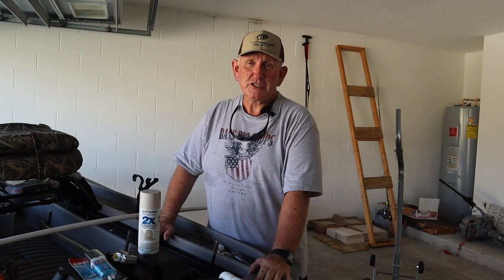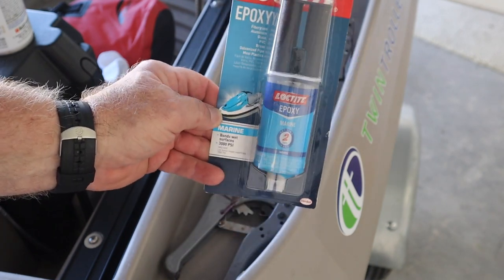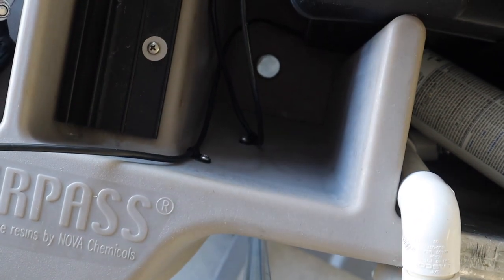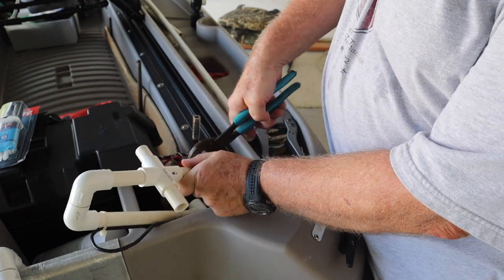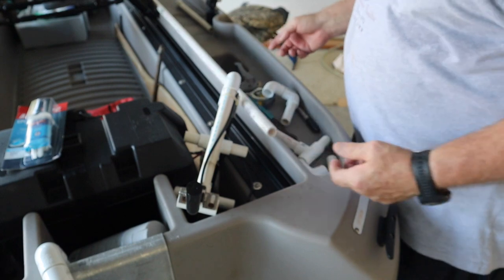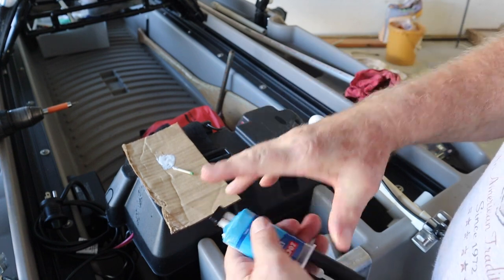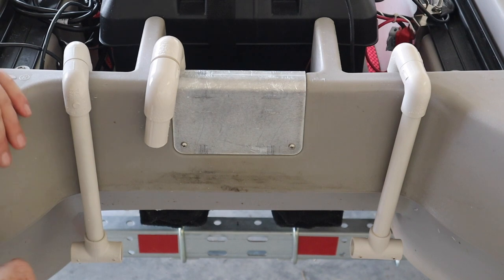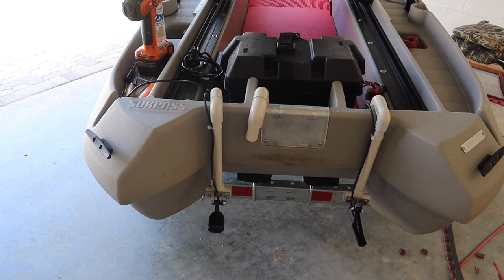THERE ARE HOLES IN YOUR BOAT!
There are holes in your boat! How did those holes get there? Sometimes from the factory and sometimes from you. It is common to drill holes in the transom to mount a fishfinder transducer. I show a way to mount a transducer on a TwinTroller X10 that does not make holes in your boat. My method also allows you to remove the transponder from the transom with one swipe so you can use the Quick Lift Dolly to move your Twin Troller into or out of a boat launch. Watch what I do so you can easily do it yourself.
Gerry                 Lunker012

(Send your photos and email here)

ITEMS USED BY GERRY:

VIDEO EDITING: iMovIe
COMPUTER: iMac w/27” Retina Display
VIDEO AND PHOTO STORAGE: various external drives

MARINCO (On-Board) CHARGE PRO BATTERY CHARGERS: (select the 6 AMP 1-Bank)

HOUR METER FOR HONDA BF2.3
GOPRO ACCESSORIES (best place to buy is eBay)
INTERNET SEARCHES FOR OTHER ITEMS: ORIGINAL TT ROD HOLDERS: by Mr. Crappie (or Fish-On) Light Rod Holder
SPARE TRAILER TIRE AND RIM: 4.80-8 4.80X8 8” LRB 5 Lug Hole Bolt Wheel Galvanized
Gerry: original tire sticker says: SMITH C.E, Smith Co. Greensboro, NC.   P/N 16520
8" Std Wheel 480X8B 5 LUG 4.5" BOLT CIR LOAR RANGE B, 590# CAPACITY EA, 2.81 inch CTR HOLE
GATOR PATCH by Gator Guards  9X12” Patch